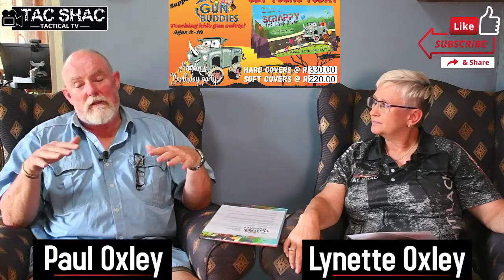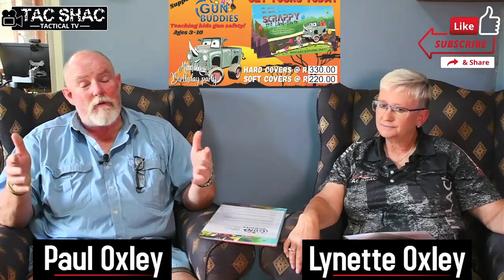FROM THE FRONTLINE 018 - GOSA Chairman weekly update!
We talk about various court cases:

- The Legal principle of "Impossibility" and how this influence the firearm legal fight
- Introducing our new Gun Buddies programme for creches, gun shops and schools for  children aged 4-10.
- Scrappy the Land-Rover now available in all major gun shops.

PLEASE CONTRIBUTE TO GOSA'S LAW KITTY:
Account Holder: Gun Owners SA or GOSA
Branch: Northcliff
Branch Code: 253705
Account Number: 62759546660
Account Type: Business Account

 If you have any questions we will be monitoring the channel during the live feed.